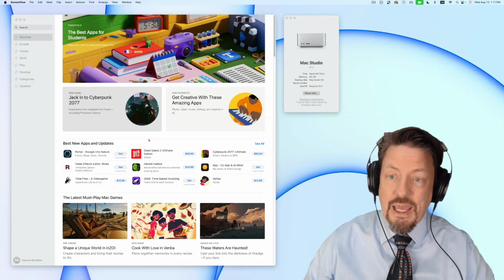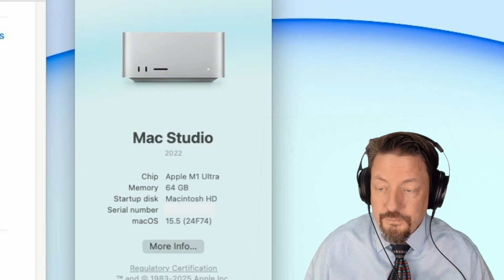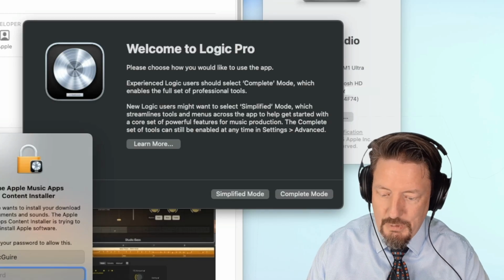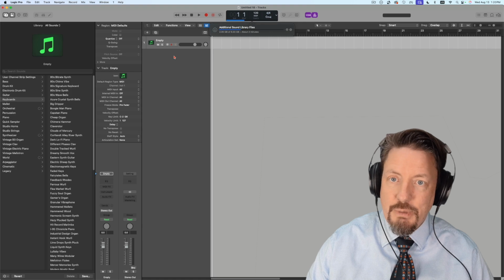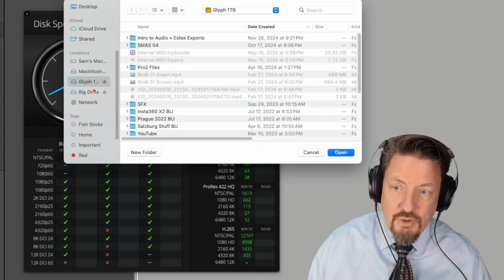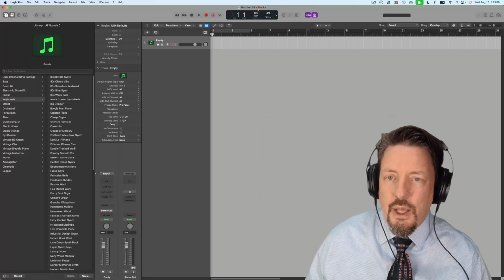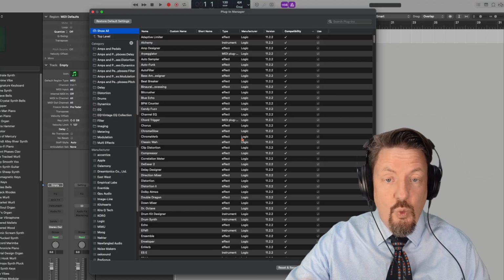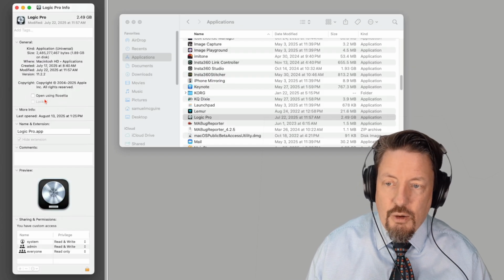Installation | Logic Pro Music Production Course 01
- Video Summary Transcripts
- Member Streams